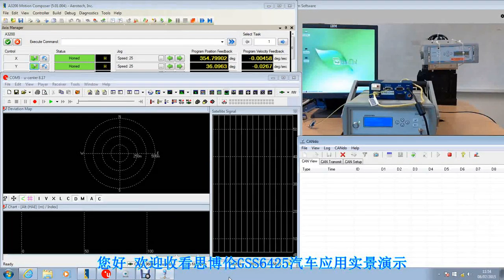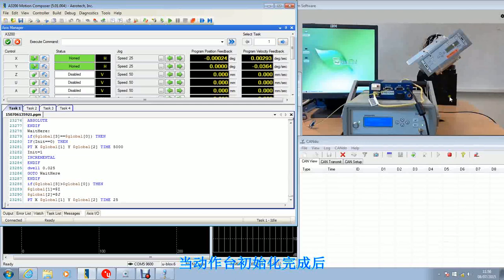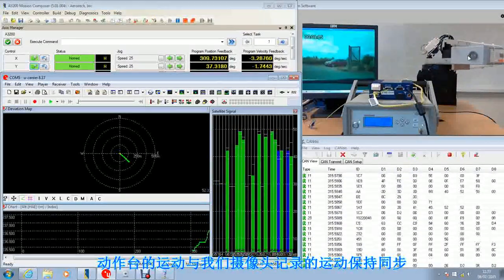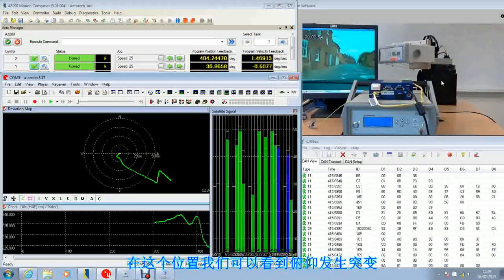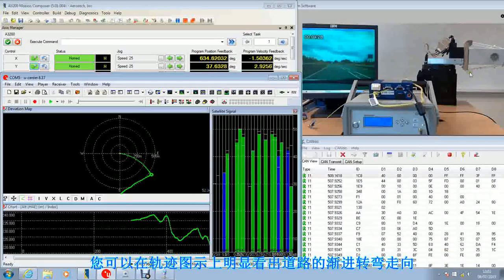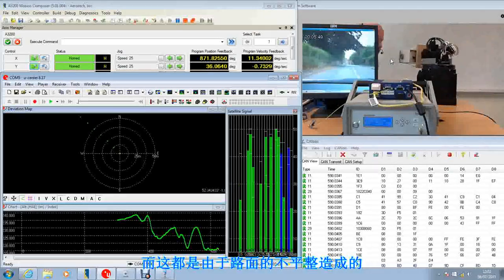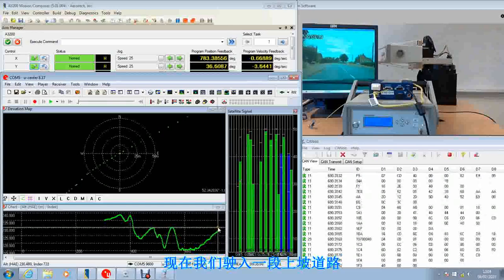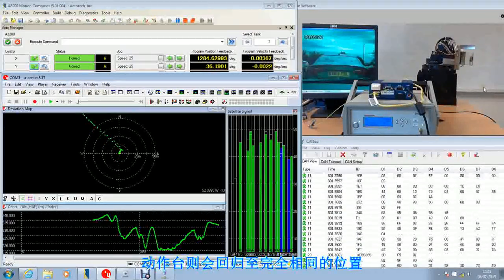Spirent R & P System testing Solution